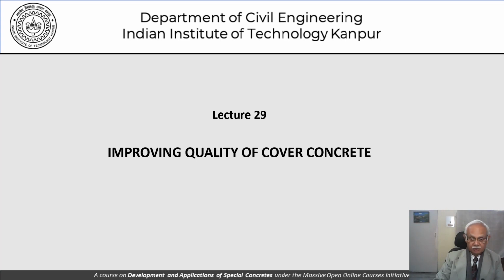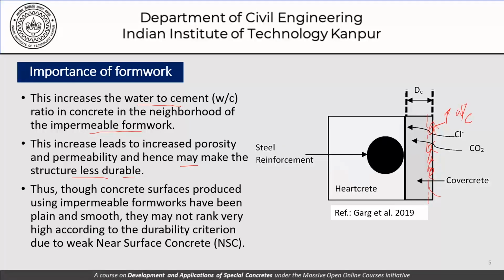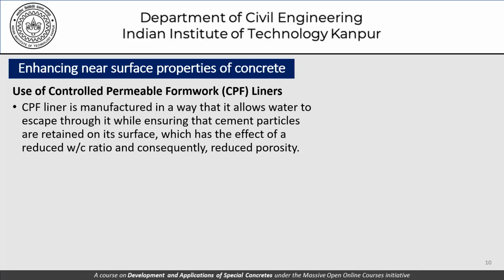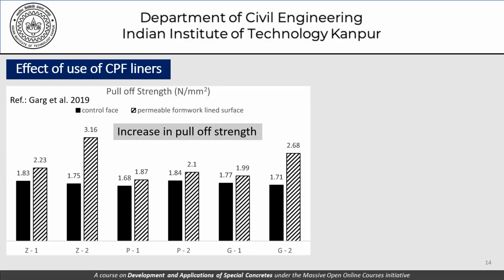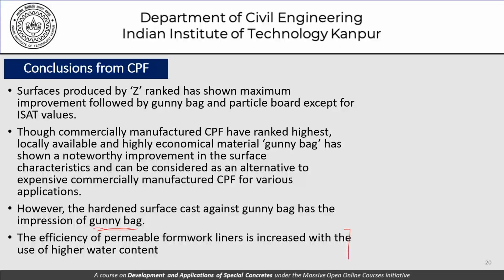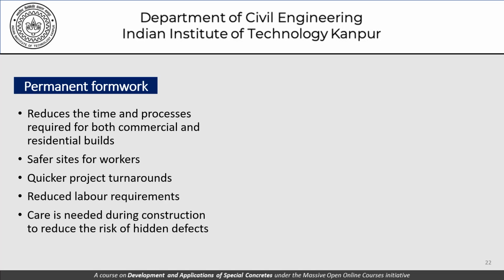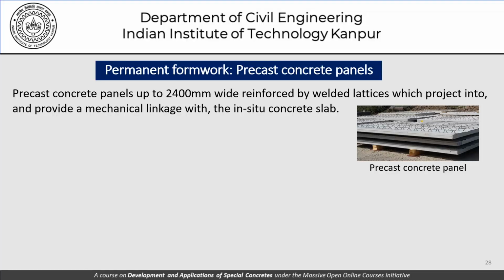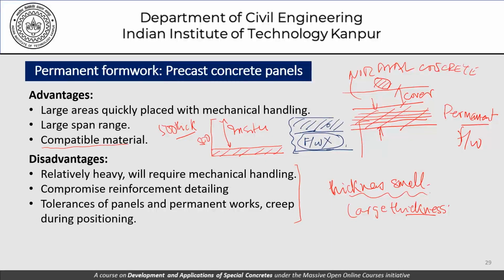noc21-ce19-lec29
cover concrete, heartcrete, plywood formwork with a CPF liner, permanent formwork, steel mesh formwork